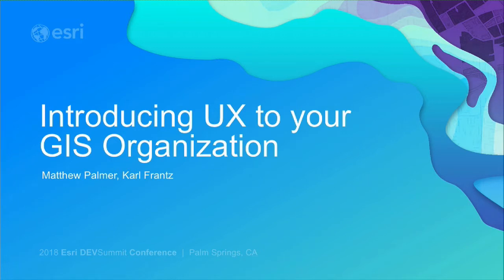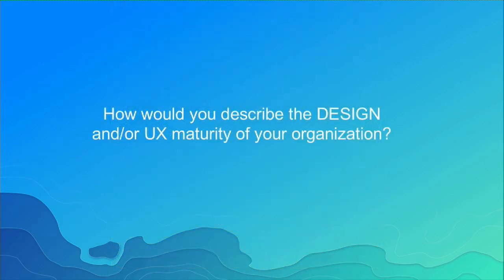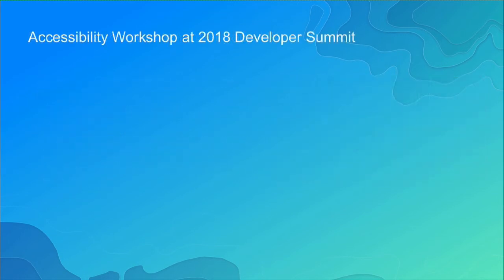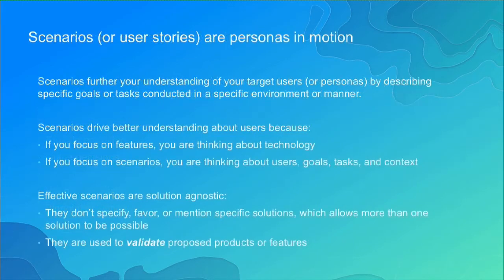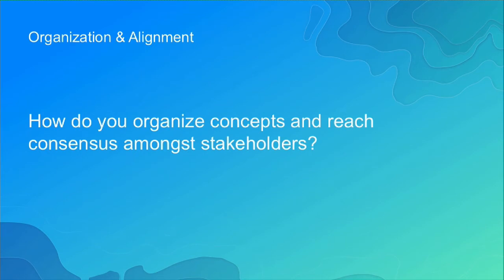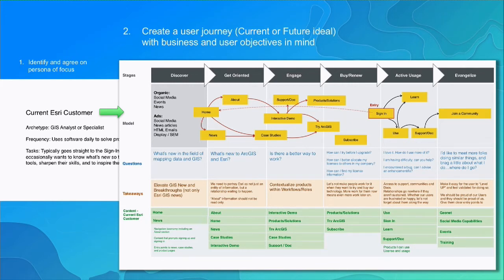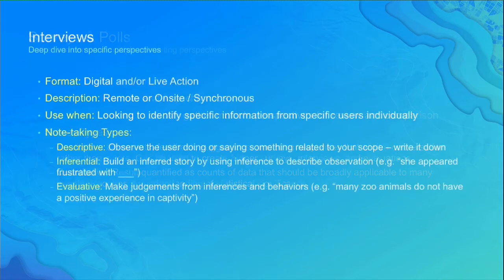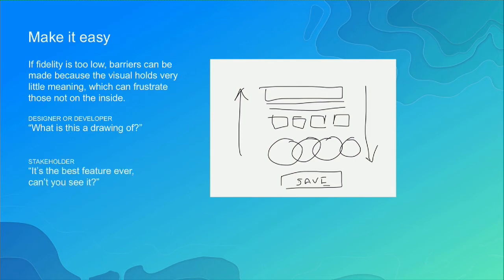Introducing UX to Your GIS Organization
Come learn from Esri designers how best to introduce user experience design to your organization. You will get crash courses in communicating the value of UX, visualizing ideas using popular UX techniques like wireframes, and more.